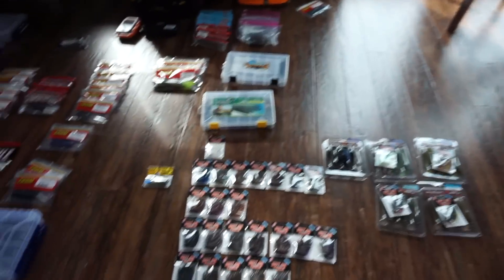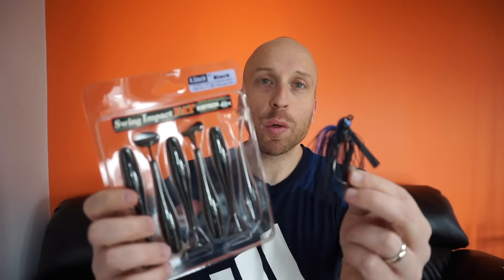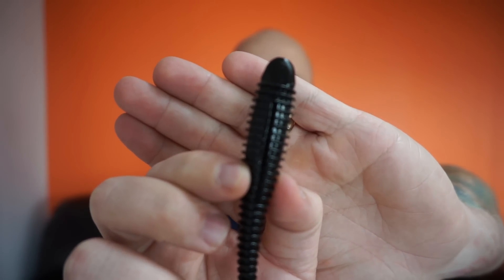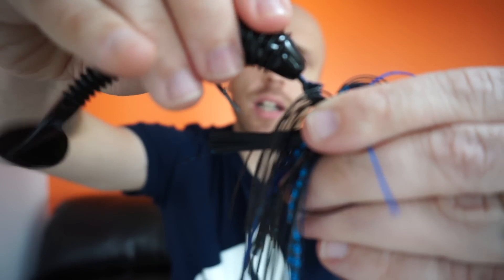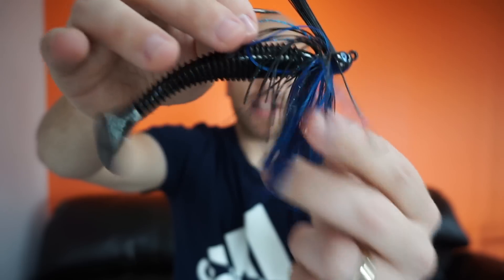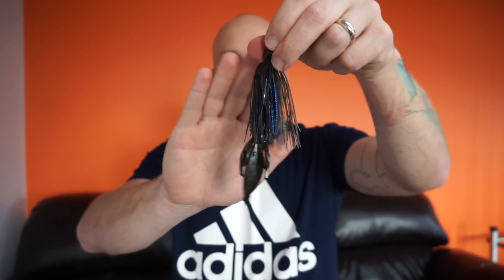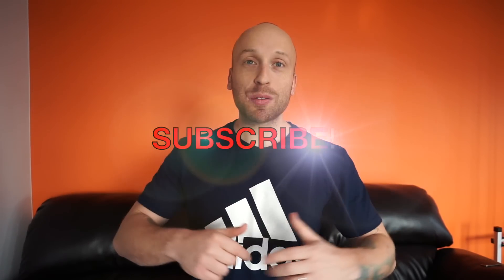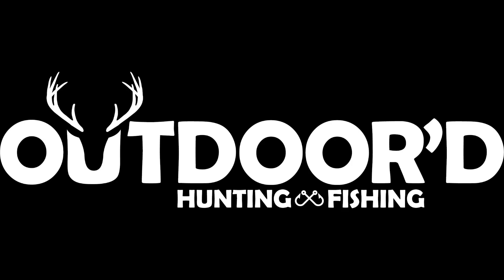Bass Fishing: How To Rig Your Jigs With The Right Trailers!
How to rig your bass fishing jigs with the right trailers.  Anything from a flipping/pitching arky style jig to a swim jig to a finesse football jig.  There are a ton of options out there for trailers and jigs.  I wanted to show you how to rig each type of the most common hook styles on the market.  It can be overwhelming especially if you are new to bass fishing.  I use some of the most common types of jigs and trailers to help you make sure you get it right!  Matching trailers with jigs keeps things exciting and gives you the ability to match the hatch on any given day!

My Tripod: